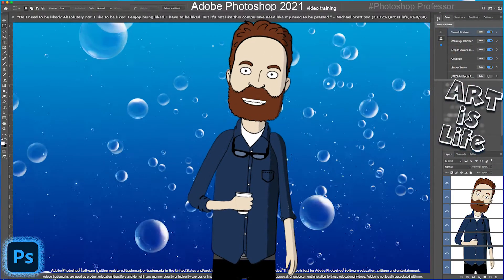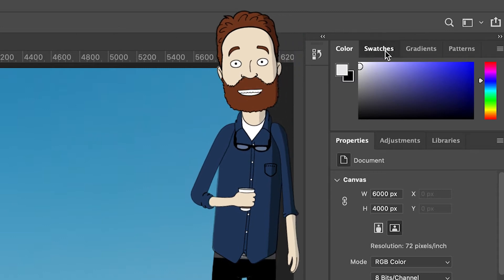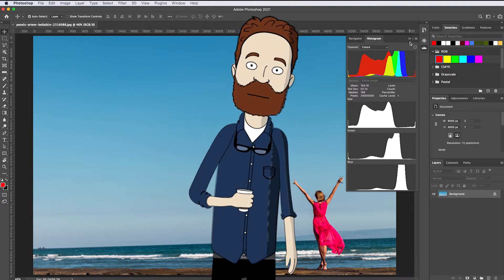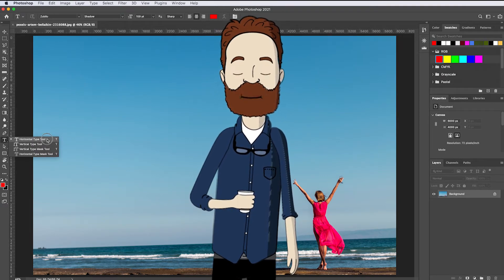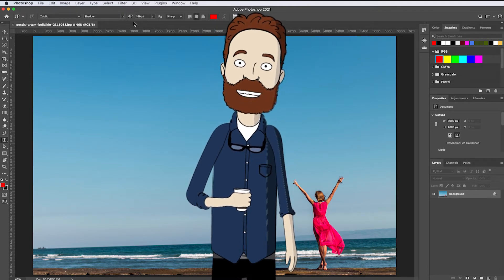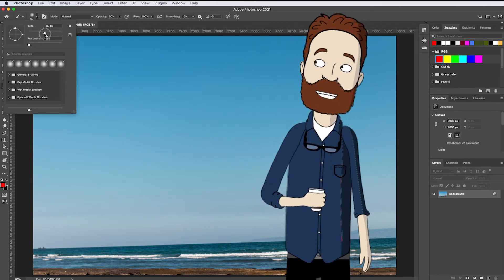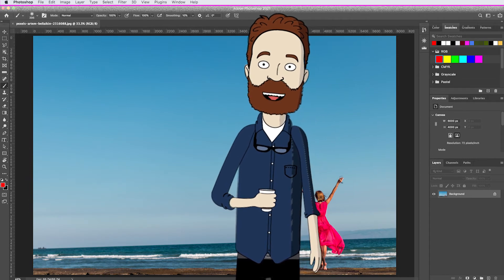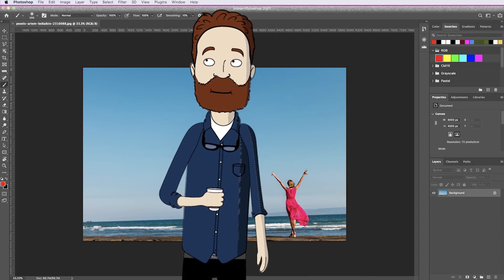Intro Course-Photoshop 2021: Photoshop Interface Overview (Session 1 vid 2)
Intro Course to Photoshop 2021 - How to Open and Create New Documents (week 1 vid 2)

►Learn Adobe Photoshop 2021 with this awesome FREE course. Go from beginner to pro in this intensive 15-week course. The lessons cover essential to intermediate Photoshop tools and techniques that photographers, designers and artists use daily. You'll start at the very beginning and work through to intermediate and advanced techniques the pros are using today. If you're a photographer, designer, or artist, this course will give you the core skills you need to become the creator you want to be.
►This Photoshop 2021 tutorial is part of a chronological, weekly series of videos that are part of a beginning, college/professional level, Photoshop Course or Photographers, Artists and Designers. You can watch them out of order based on the topics that interest you but if you watch them in order, they will build and refer to each other in a way that will help you learn Photoshop, filling in the gaps of what you already know with some things that you didn’t.

This video is the second how-to video (of the 16-20 total videos) for Week 1 (just under 2 hours total of videos for week 1).

►SHARE YOUR WORK WITH ME:
1) Load your images into an Adobe Spark page
Google “PhotoshopProfessor_AdobeSpark” to find my how-to video on that – or look through my channel)
2) Post before and afters on Instagram with the hashtag
3) Post before and afters in our community Flickr group (you could also then repost that link in the YouTube comment section also).